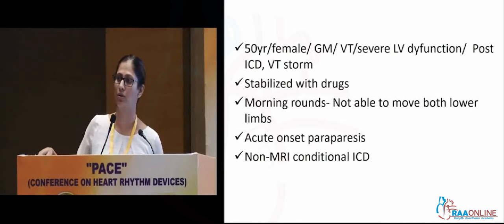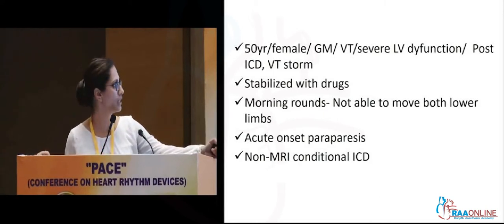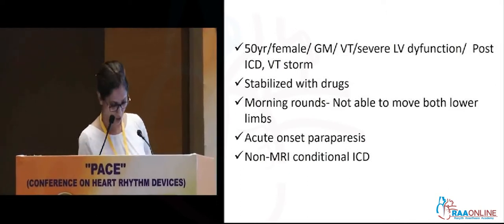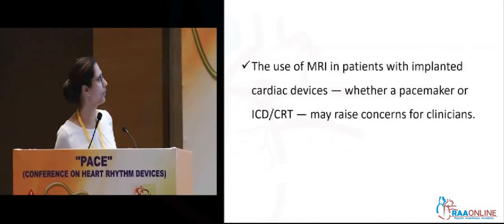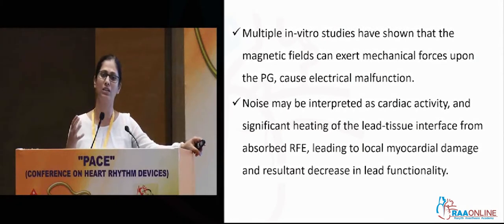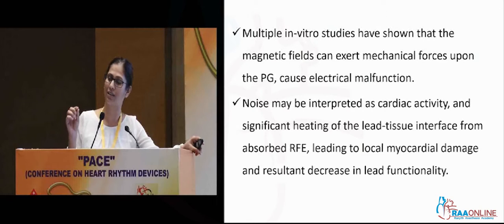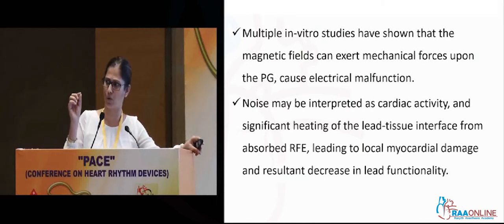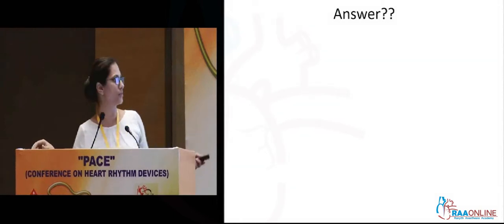MRI in patients in CIEDS Common misconception Dr Daljeet Kaur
Statistics for Anesthesiologist.